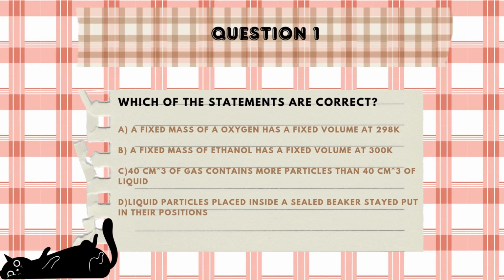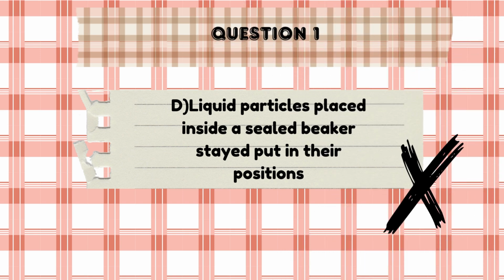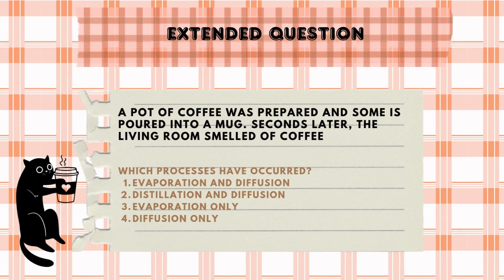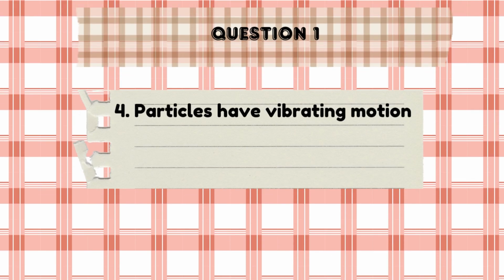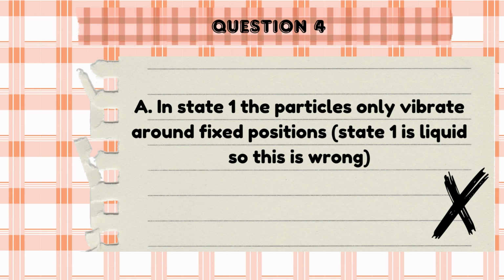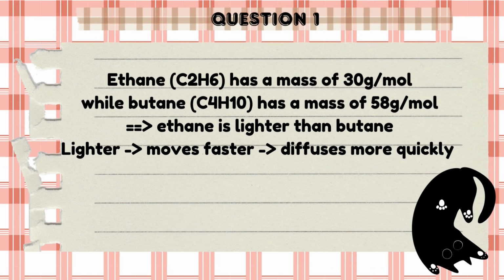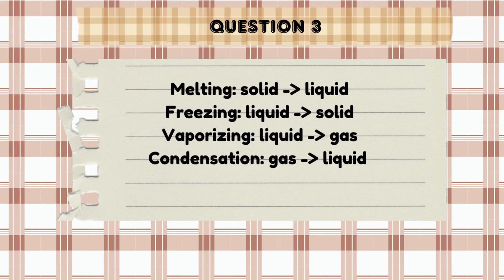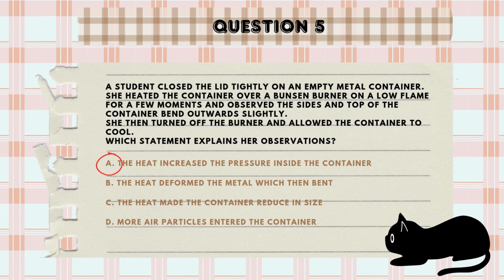IGCSE Chemistry States of matter multiple choice